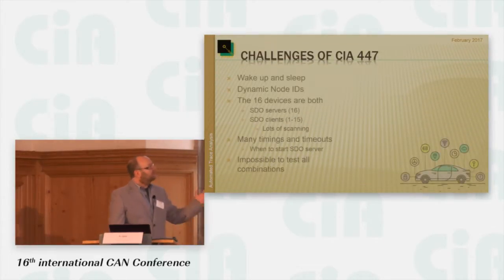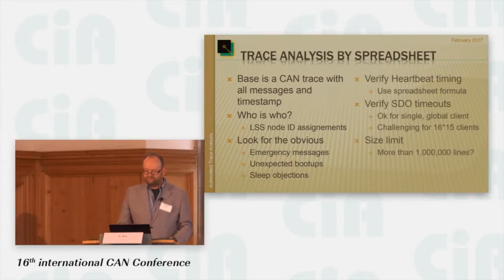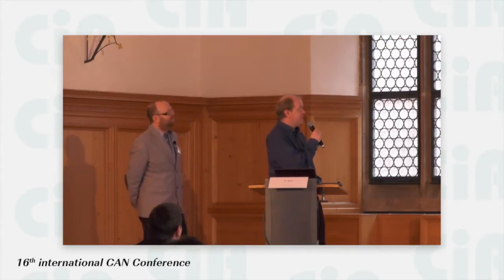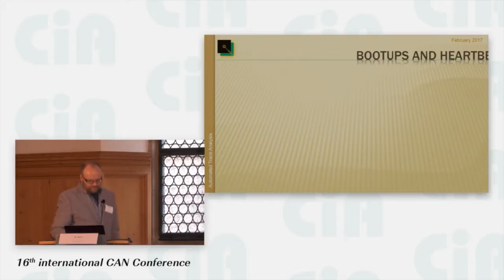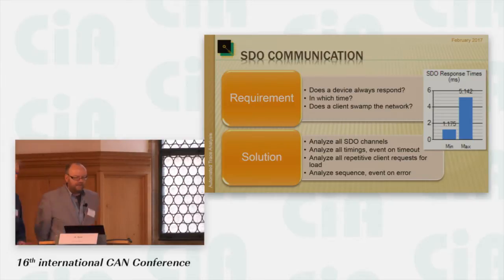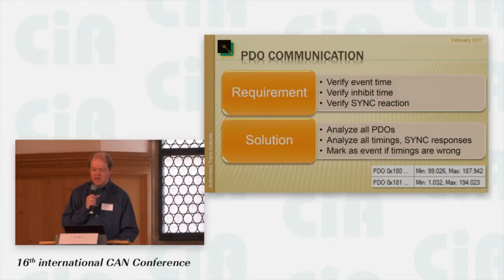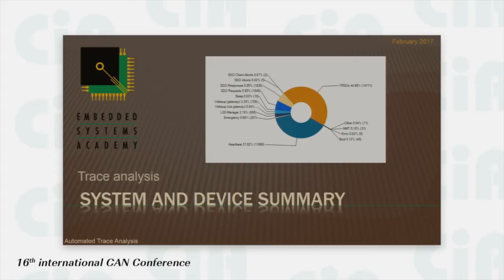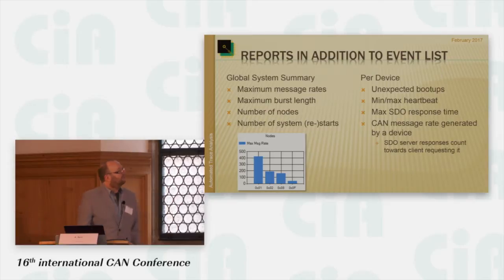iCC 2017 — Automated trace analysis for testing of CANopen devices — Olaf Pfeiffer : Andrew Ayre Emb